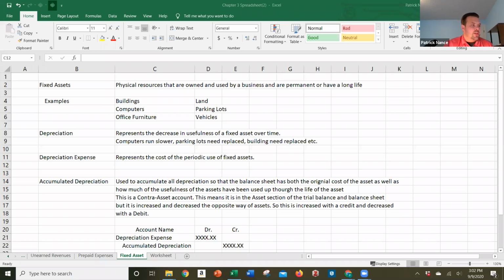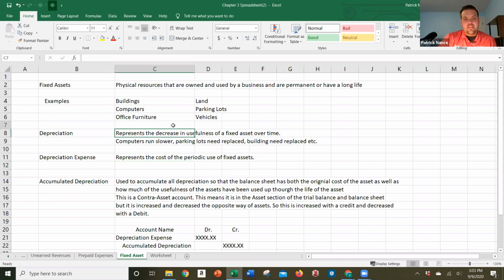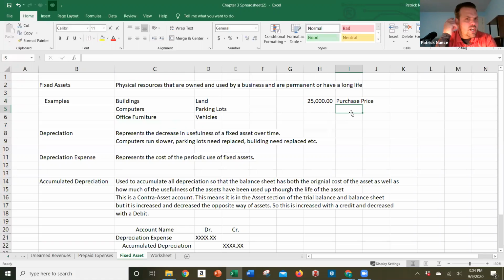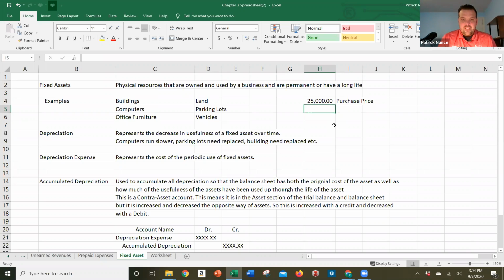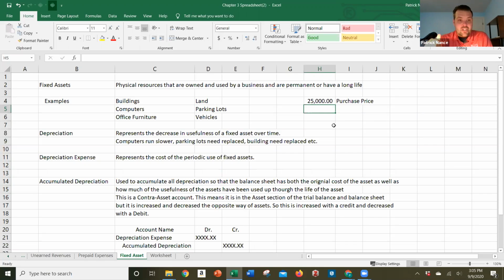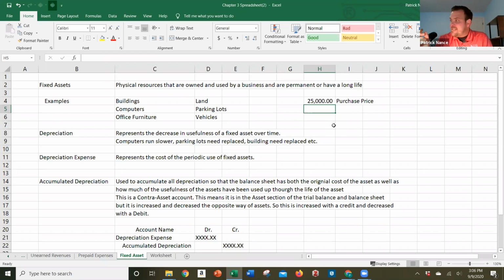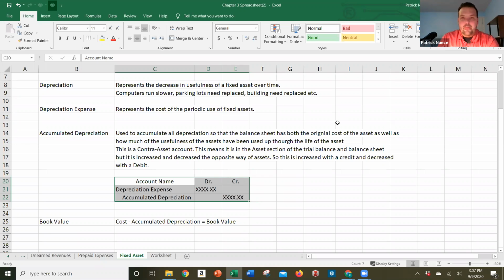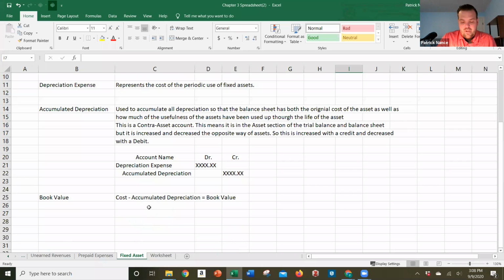Chapter 3 Video 4 Fin Acct